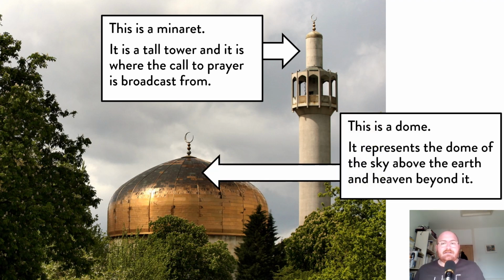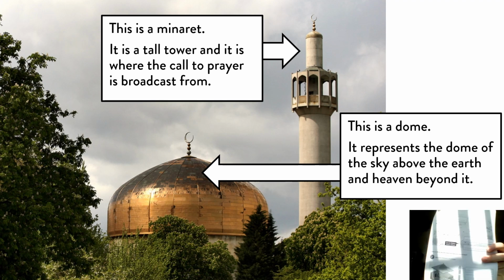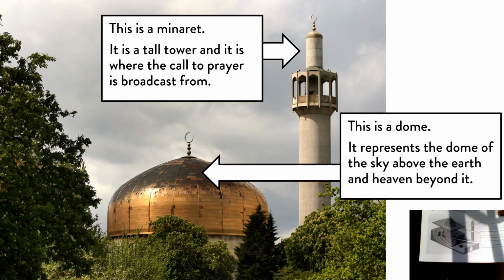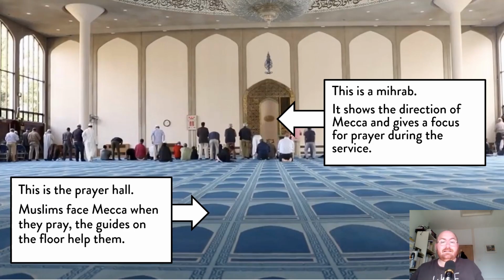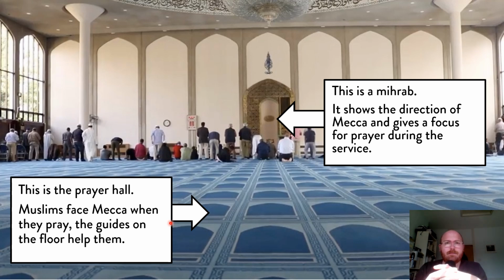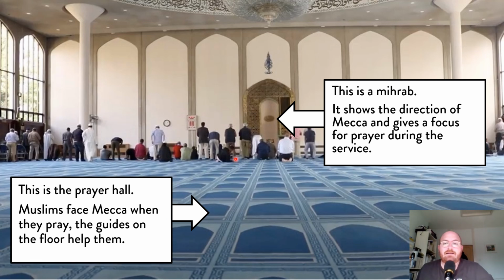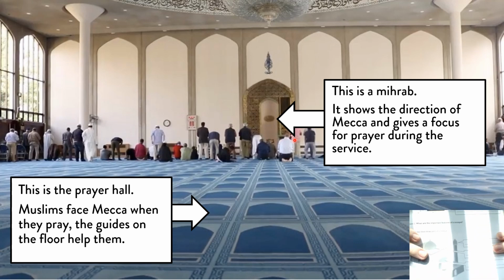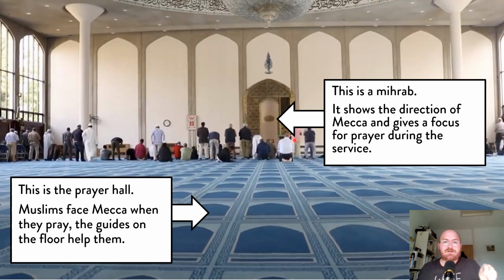Y2 - RE - Lesson 2: What are the important features of a mosque?